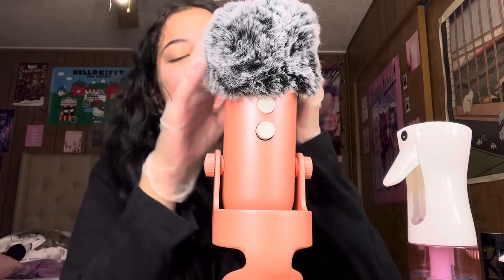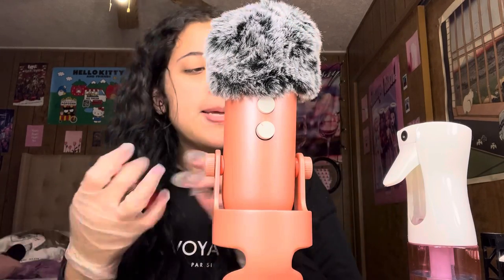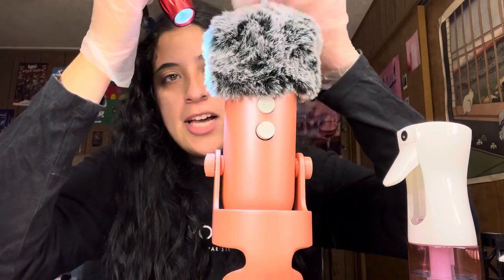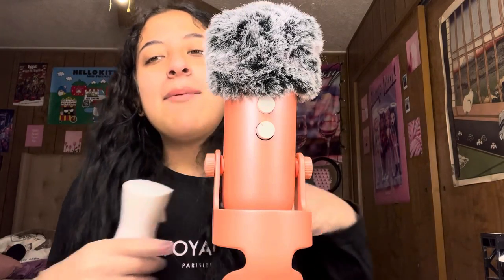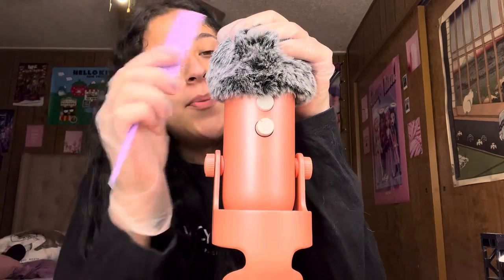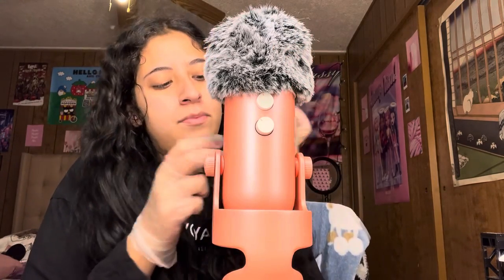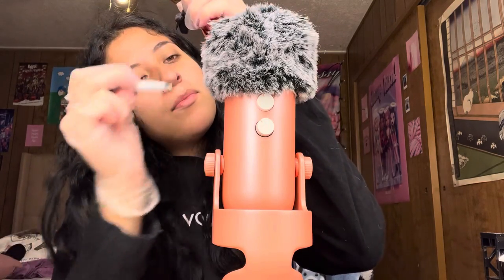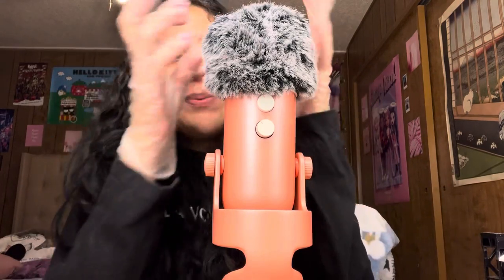Checking/ Plucking Lice from your hair ASMR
Super thankful to God for allowing me to make videos for you guys, and for you guys being a part of this channel.